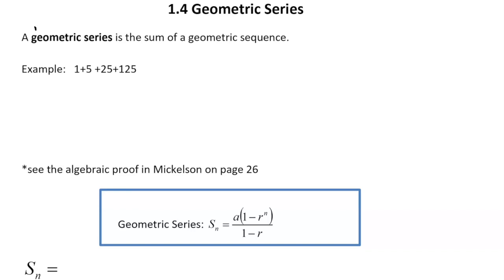Pre-Calculus 12 - 1.4 Geometric Series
British Columbia Mathematics